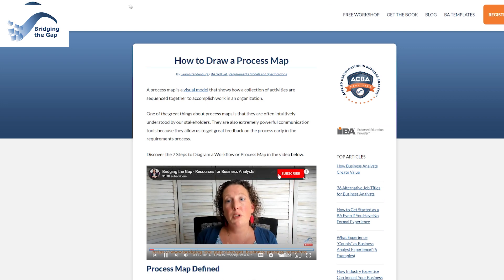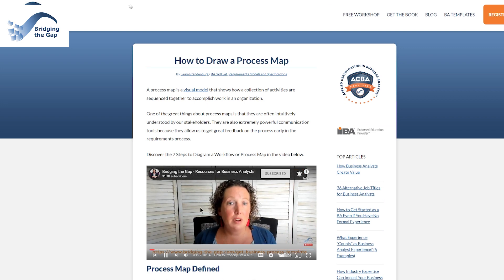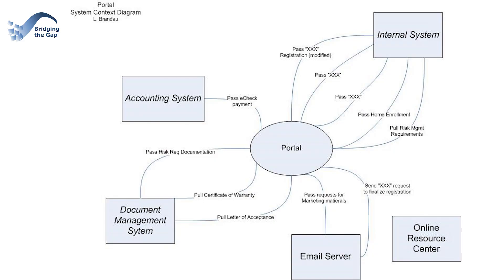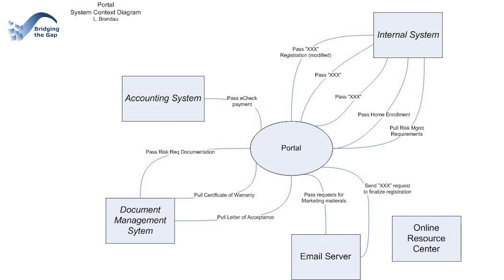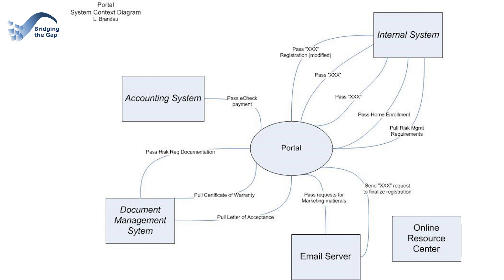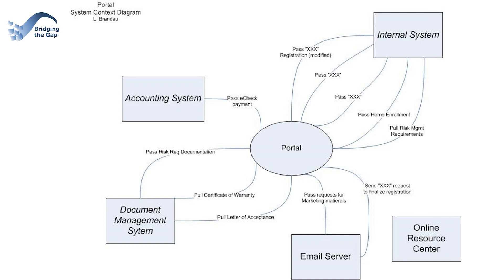How to Use a System Context Diagram in Business Analysis (with example)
Laura Brandenburg discusses system context diagrams and project scope management. A system context diagram is a powerful tool in data modeling for improved project communication and stakeholder alignment.

In this comprehensive video on business analysis, we dive deep into the world of visual modeling and data modeling. By utilizing visual modeling techniques, you can effectively communicate complex ideas and concepts, enhancing your ability to gather and analyze requirements. In today’s video we specifically explore the role of the System Context Diagram, a powerful visual model that helps align stakeholders and clarify project scope.

Throughout the video, we highlight the benefits of system context diagrams to align stakeholders, showcasing how this visual tool helps with project scope clarification. We delve into the system context diagram syntax and explain the system context diagram through a real-world example. Moreover, we emphasize the importance of data modeling in business analysis and discuss data modeling best practices for successful requirements gathering. By utilizing data modeling techniques, you can effectively capture and analyze project requirements, improving project planning and ensuring efficient project scope.

Bridging the Gap is an online business analyst training and certification provider helping you become a confident business analyst. On this business analysis channel, we provide consistent business analyst videos to keep you on track to success in your business analyst career. You’ll find videos on entity relationship diagrams, mistakes to avoid as a business analyst, business analyst techniques and strategies for your next project, and other business analysis tips and tricks.

Want to know what the business analyst experience is like, and what makes a good business analyst?

0:00 How to Use a System Context Diagram in Business Analysis
1:02 What is a System Context Diagram?
1:29 System Context Diagram Example
3:40 How to Create a System Context Diagram
5:46 Other Data Modeling Tools for Business Analysts